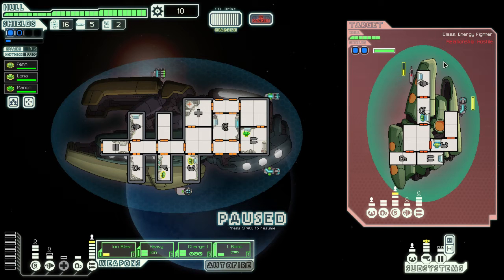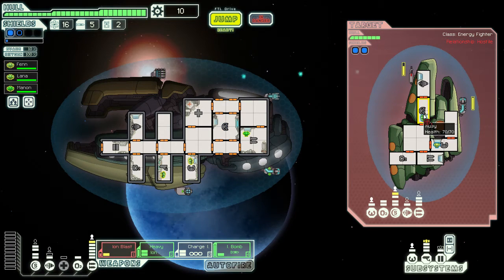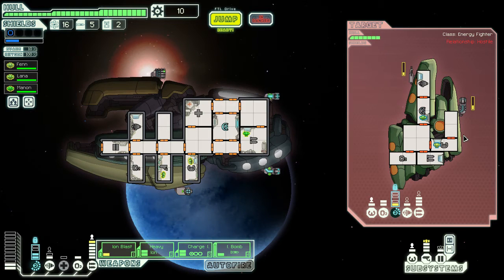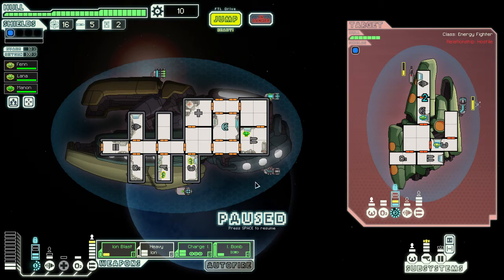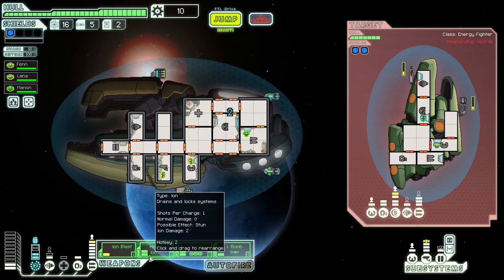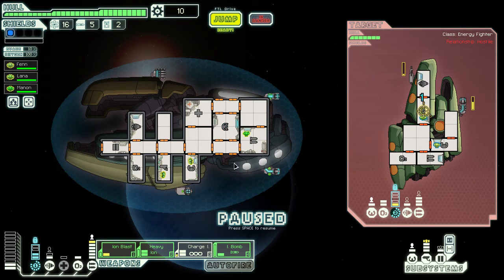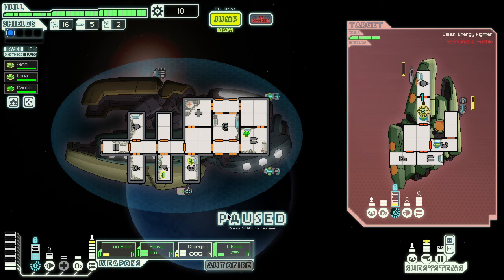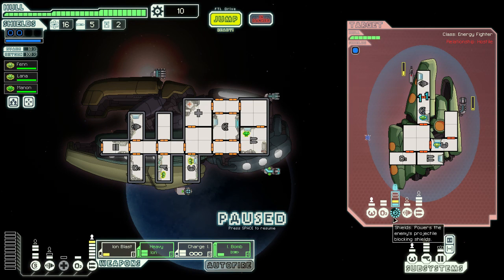FTL Tips & Tricks #6: How Ion Works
Episode #6 discusses exactly how ion weaponry functions and what it's used for.